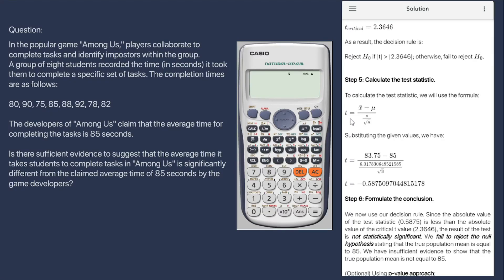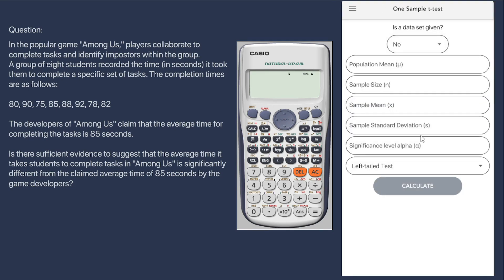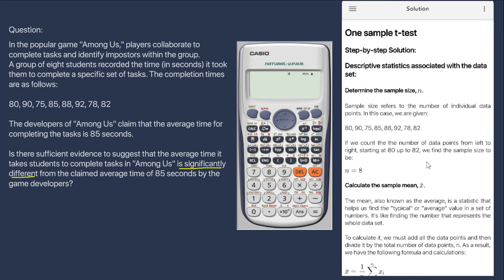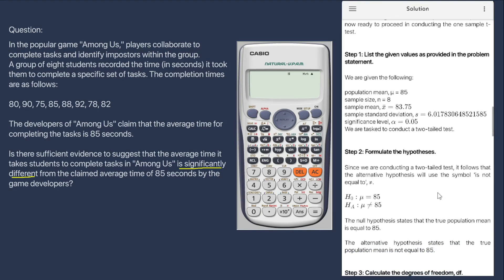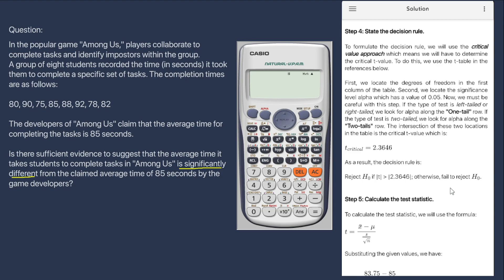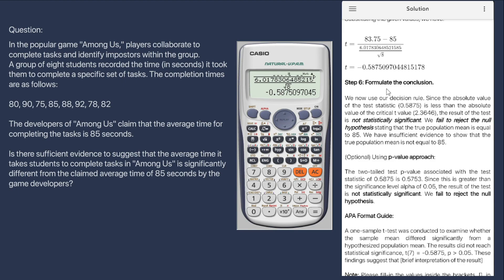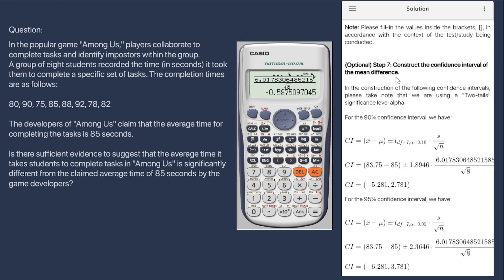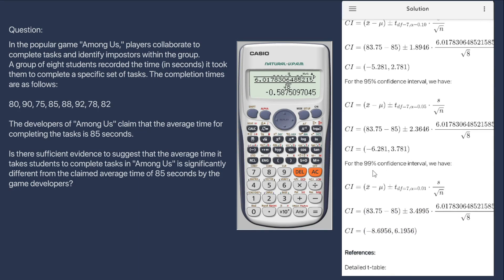One Sample t-test | Given Dataset | ShinStats